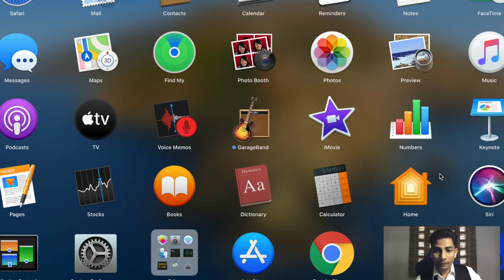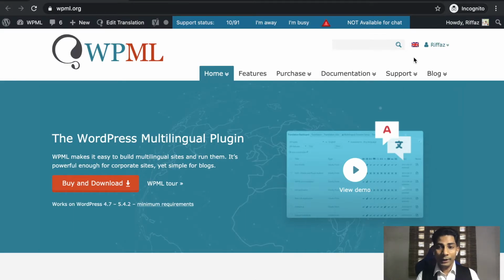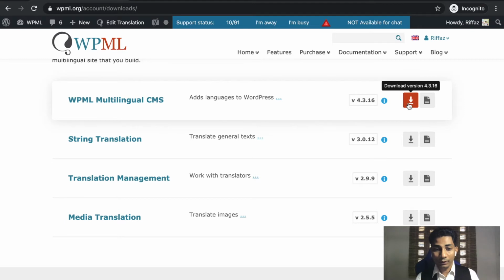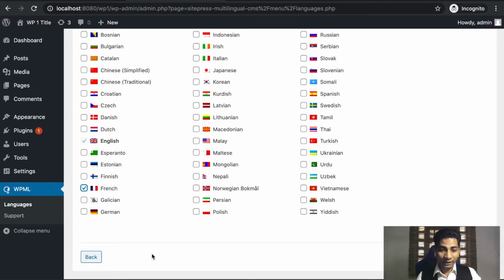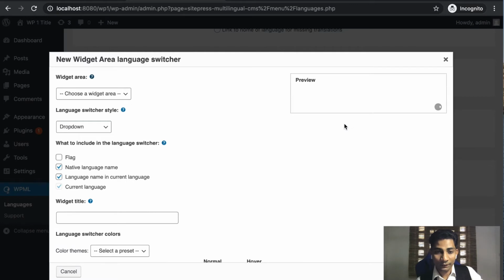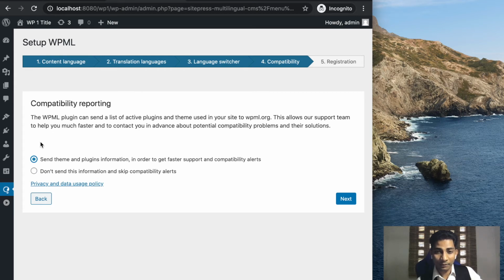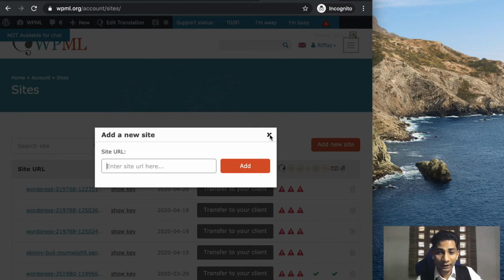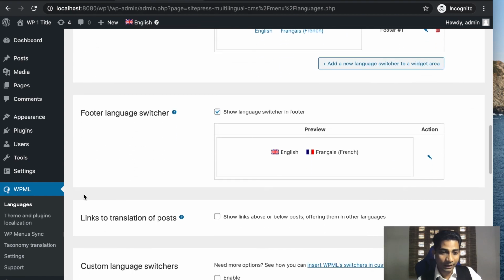How To Create Multilingual WordPress Sites Correctly - WPML Installation || WordPress with Riffaz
Riffaz explains how to install WPML to create multilingual WordPress sites in this video tutorial.
This is a step by step guide to install WPML correctly.

This is a WPML - Multilingual WordPress plugin tutorial.

0:00 - What is WPML
1:25 - Welcome to WordPress with Riffaz
1:30 - Subscribe to WordPress with Riffaz
1:32 - How to open the installed WordPress site in localhost Mac
2:06 - How to check a multilingual created with WPML
2:29 - Installing WPML or how to install WPML
2:39 - How to download WPML or How to get WPML
3:13 - WPML glue plugins
4:03 - uploading and installing WPML
4:20 - How to configure WPML
4:45 - WPML set up wizard
7:32 - How to generate the correct WPML site key
9:12 - Registering WPML
9:45 - Wrapping up